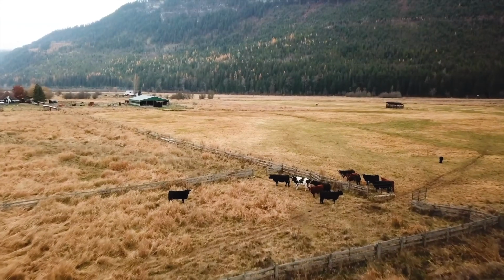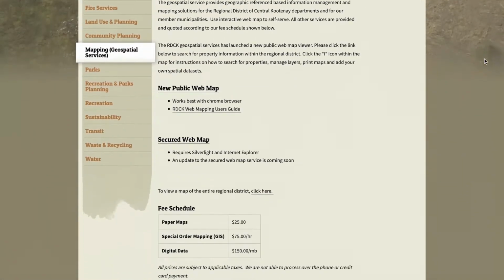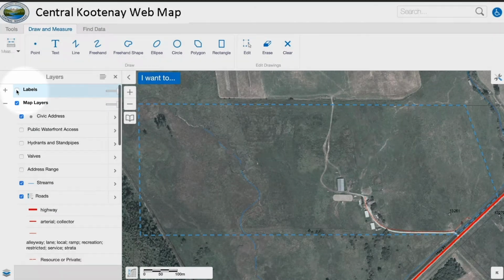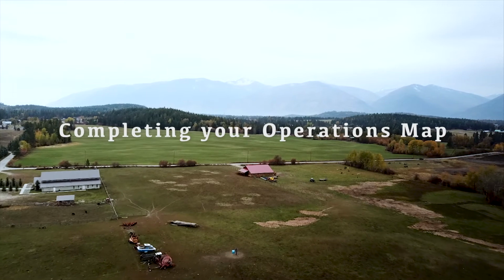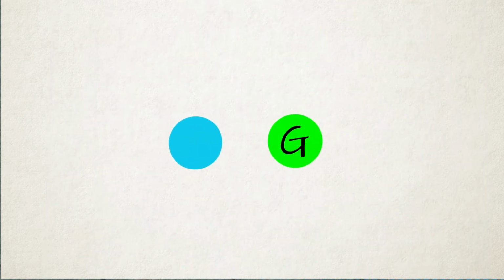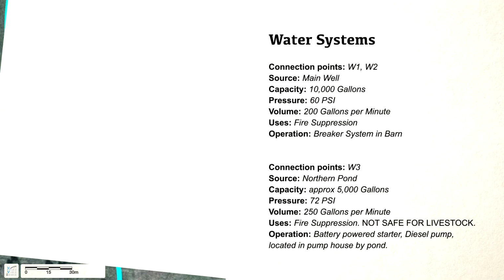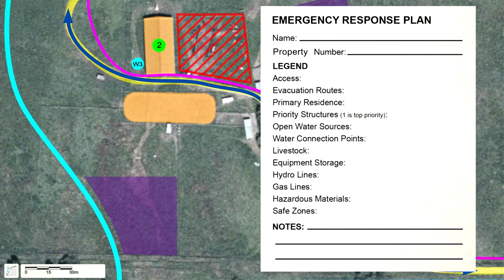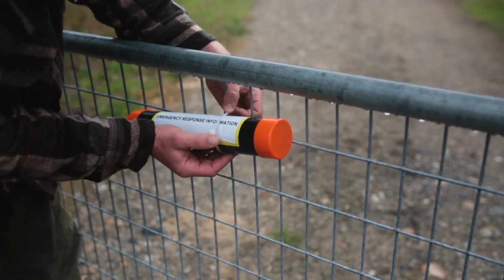BC Farm & Ranch Wildfire Preparedness: Creating Your Operations Map (2020)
An operations map helps producers make quick decisions and take action in the face of a wildfire threat. An operations map is an important element of a wildfire plan.

Understand how wildfire can spread through an operation and take practical steps to mitigate this risk:

ADDITIONAL RESOURCES